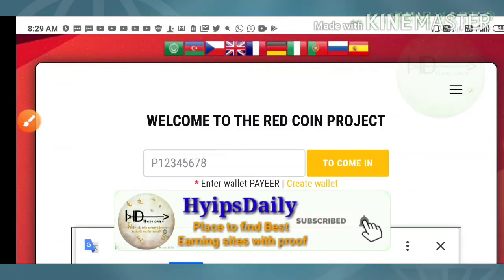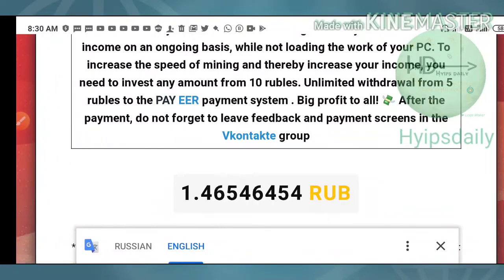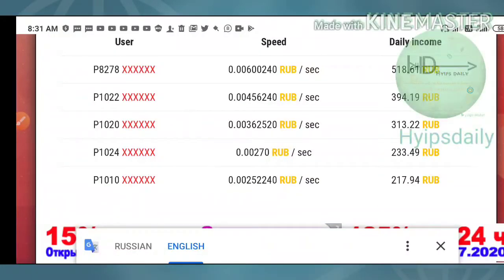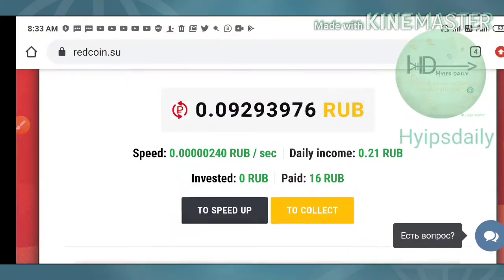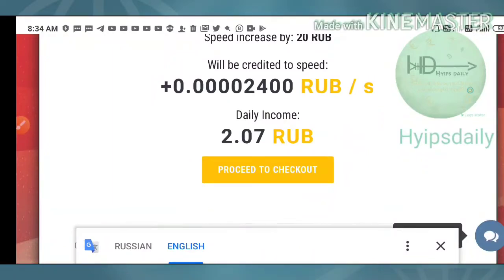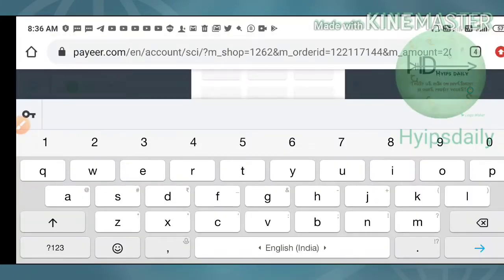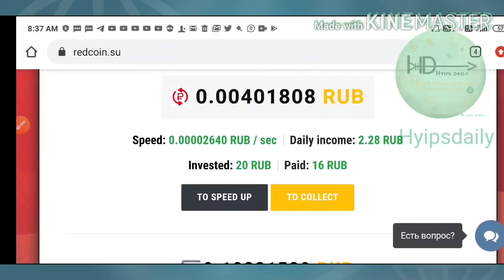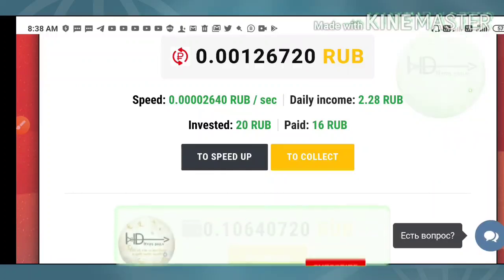New Ruble Mining site redcoin.su! Get 10 Ruble as Signup bonus. Mine unlimited ruble free lifetime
Hyip Sites,
hyips daily,
hyip investment sites 2019,
hyip monitor,
 hyip review,
Hyip support,
hyip website
allhyip
online investment
hyip scam
investment opportunities
bitcoin investment
best investments
forex investing
top hyip monitors
investment funds
investing
top 10 hyip
btc hyip
gold investment
hyip investment plan
hyip companies
hyip strategy
investment that pays daily profit
hyip script
good hyip
hyip new
paying hyip
newhyip
best paying hyip programs online
hyipforum
legit hyip
hyip monitoring
legitimate hyip programs
hyips monitor
btc investment
hyip 2019
allhyipmonitors
trust hyip
hyip list
non hyip investment programs
hyip review